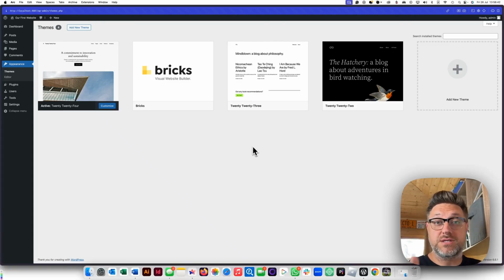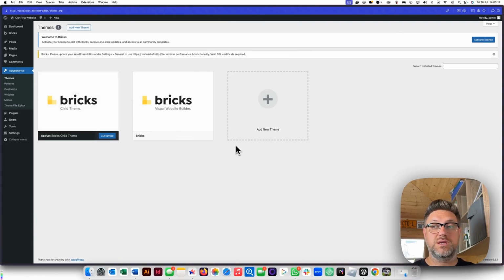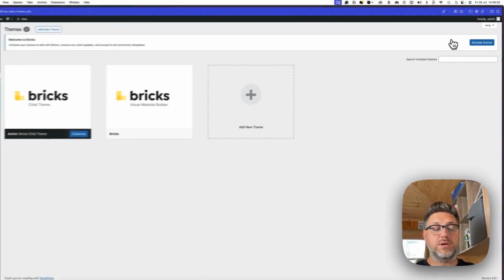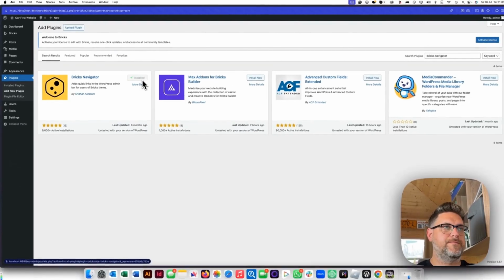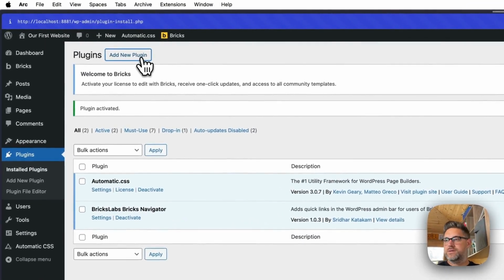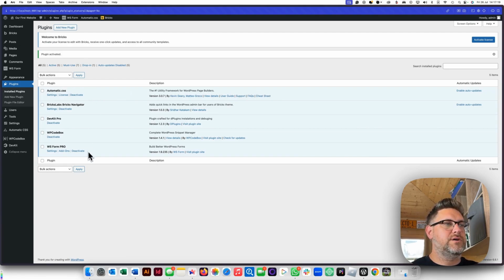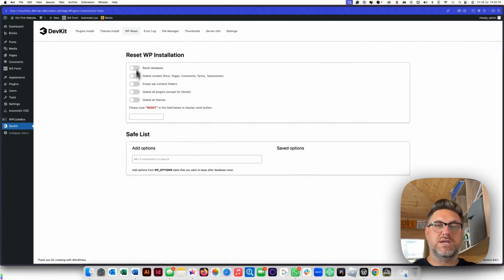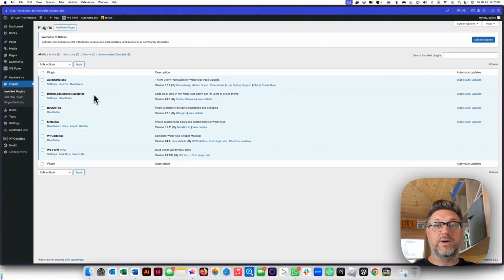2.4 Installing Bricks Child Theme and Essential Plugins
This is a video about 2.4 Installing Bricks Child Theme and Essential Plugins

00:00 2.4 Installing Bricks Child Theme and Essential Plugins